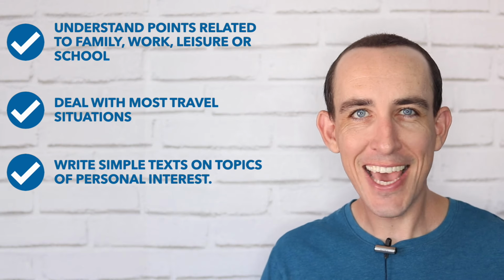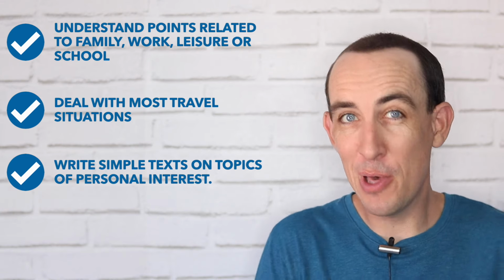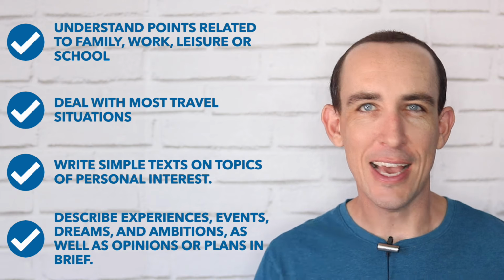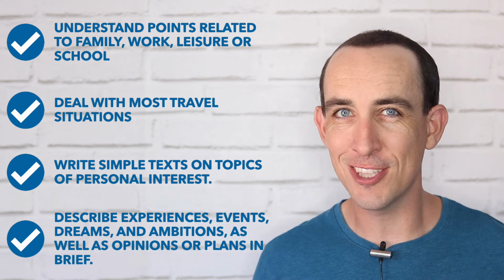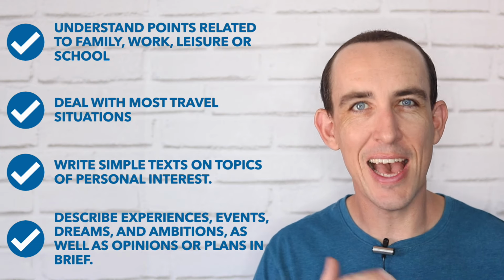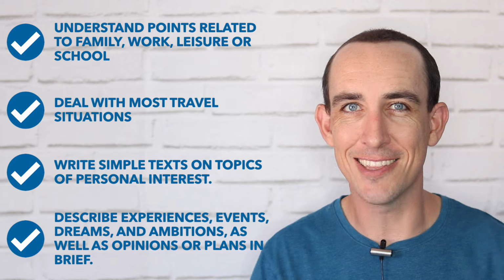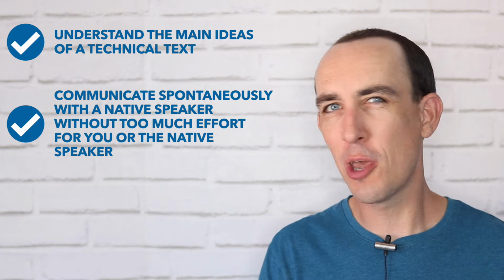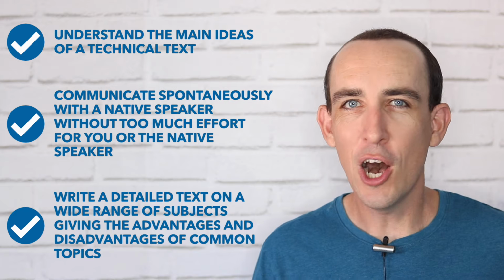How To Evaluate Your Own Level Of English | CEFR: A1, A2, B1, B2, C1, C2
In this English lesson you will learn how to evaluate your own level of English according to the Common European Framework of Reference for Languages (CEFR). There are six levels ranging from beginner to advanced: A1, A2, B1, B2, C1 and C2.

► 🇬🇧  MORE WAYS TO LEARN ENGLISH WITH GREG... 🇬🇧

📕 [FREE] Learn the 17 ways we use the word GET in English!

🚀 [COURSE] ENGLISH QUICK FIX: HABLA INGLÉS AVANZADO EN 30 DíAS

► LESSON NOTES:
00:00 How To Evaluate Your Own Level Of English

00:20 Intro to the CEFR Levels
Basically, the common European framework of reference for languages is divided into six different levels, they are: A1 , A2, B1, B2, C1 and C2. Now we can think of the A levels to be beginner levels, the B levels to be intermediate levels and the C levels to be advanced levels.

01:19 CEFR A1 Level
Beginner A1 - Movers
Understand and use very basic everyday expressions
Introduce themselves and ask others questions about personal details
Interact if the other person speaks slowly and clearly and is prepared to help

02:01 CEFR A2 Level
Elementary A2 - Flyers
Understand frequently used expressions in areas such as shopping, family, local geography, employment, etc.
Describe in simple terms aspects of your background, immediate environment and matters in areas of immediate need.

02:46 CEFR B1 Level
Intermediate B1 - Cambridge Preliminary (PET), IELTS level 4, English TOEFL score 57-86
Understand points regarding family, work, school or leisure-related topics.
Deal with most travel situations.
Create simple texts on topics of personal interest.
Describe experiences, events, dreams, and ambitions, as well as opinions or plans in brief.

04:05 CEFR B2 Level
Upper Intermediate B2 - Cambridge First Certificate- English FCE, IELTS levels 5-6, TOEFL 87-109.
Understand the main ideas of a complex text such as a technical piece related to their field.
Spontaneously interact without too much strain for either the learner or the native speaker.
Produce a detailed text on a wide range of subjects giving the advantages and disadvantages of various options.

05:28 CEFR C1 Level
Advanced C1 - CAE, IELTS 7, TOEFL 110-120, TOEIC 880
Understand a wide range of longer and more demanding texts or conversations.
Express ideas without too much searching for expressions.
Use the language effectively and flexibly for social, academic or professional situations.
Create well-structured and detailed texts on complex topics.

07:11 CEFR C2 Level
Proficient C2 - Cambridge English Proficiency, IELTS exam 8-9
Understand almost everything read or heard with ease.
Summarize information from a variety of spoken and written sources into a coherent presentation.
Can express yourself spontaneously, very fluently and precisely, differentiating finer shades of meaning even in more complex situations.

08:22 Evaluate YOUR English Level
I hope this helps you evaluate your own level of English. What’s your level? What level do you want?

► Thanks, as always, for your LIKES, COMMENTS and SHARES!! 🙏

Your British English Teacher,
~ Greg 😀